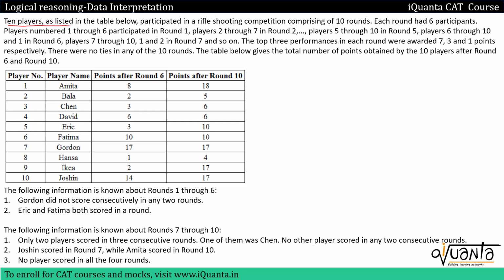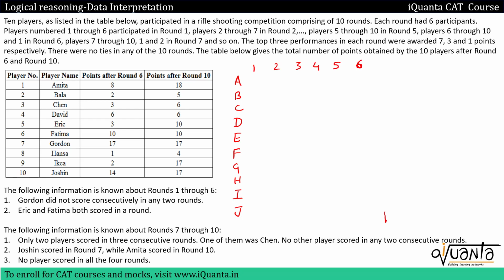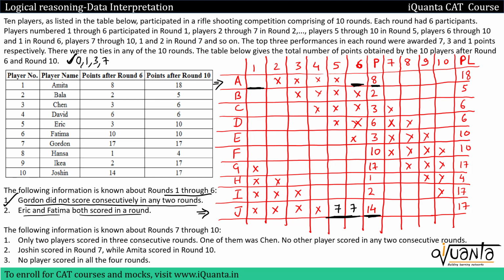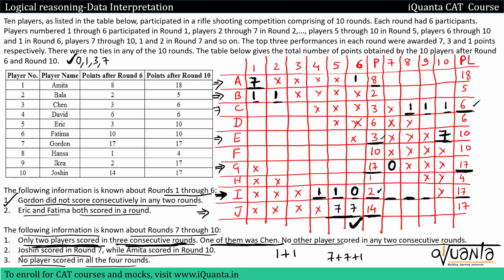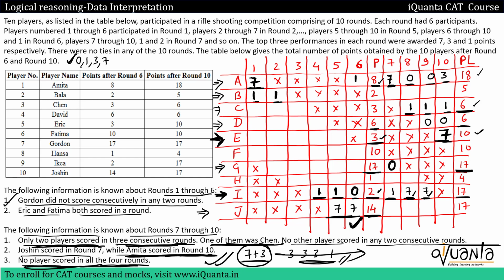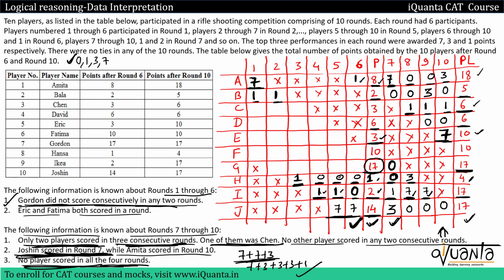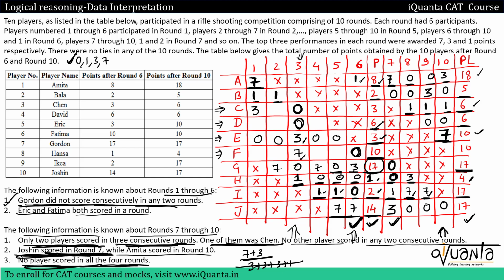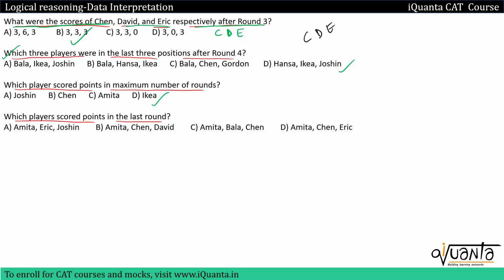Games & Tournaments - Balancing Points | CAT 19